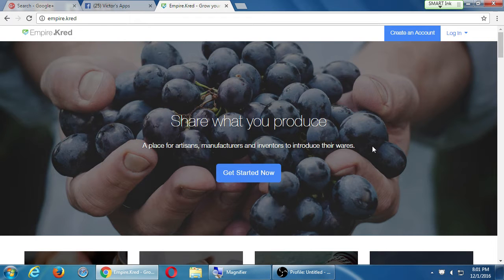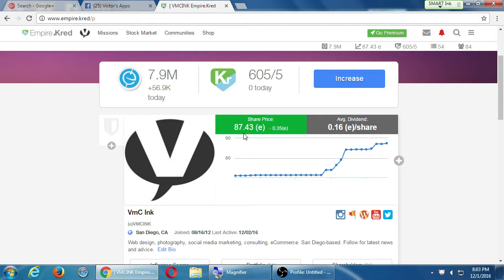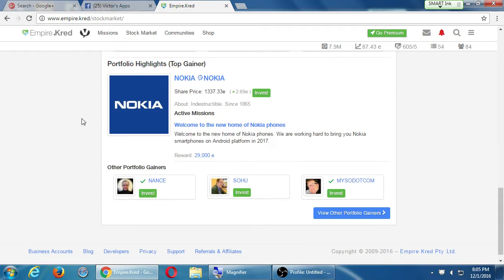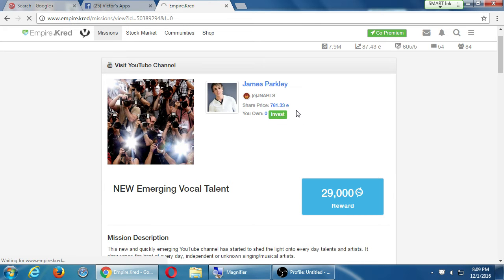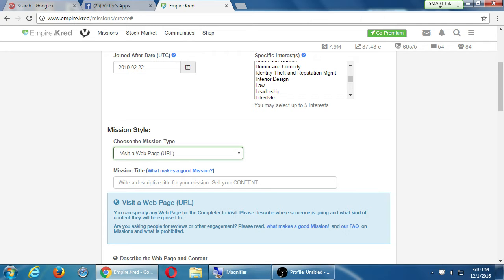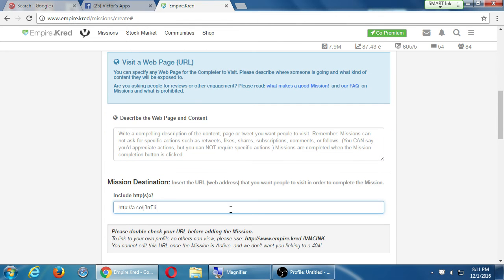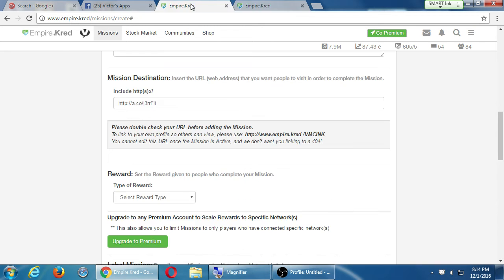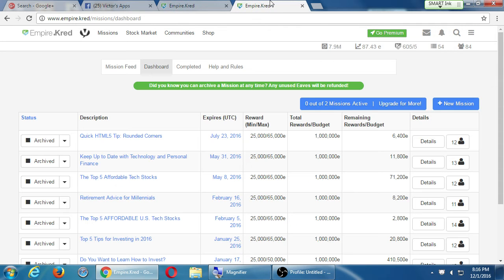SDCE Nov16 Android III 2016 12 01 C